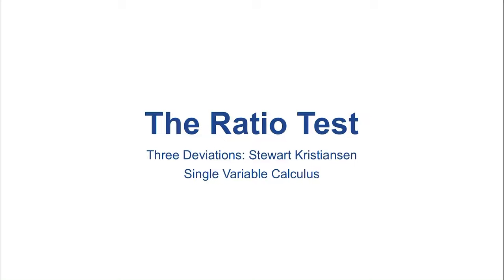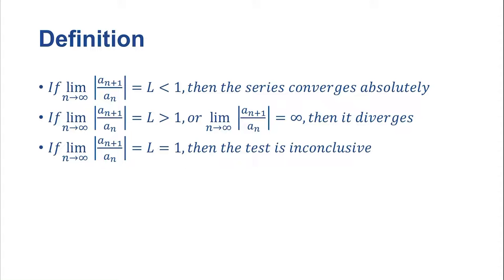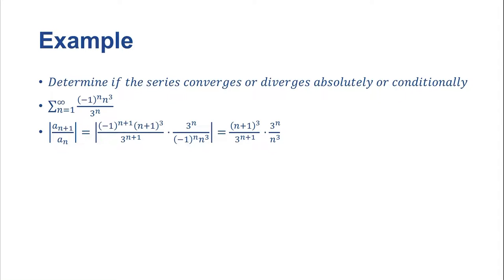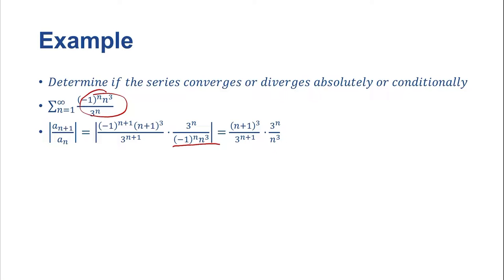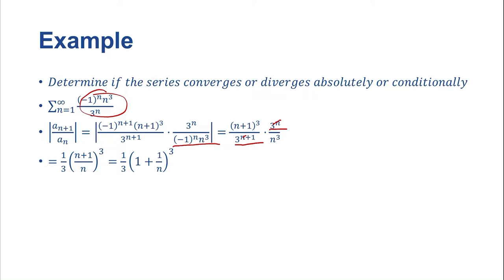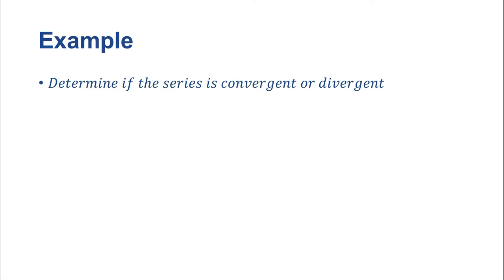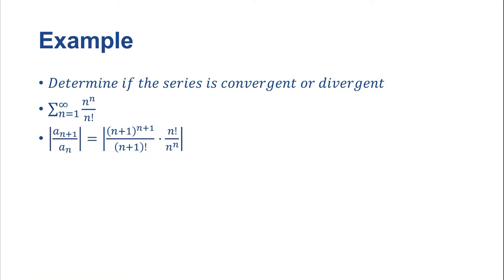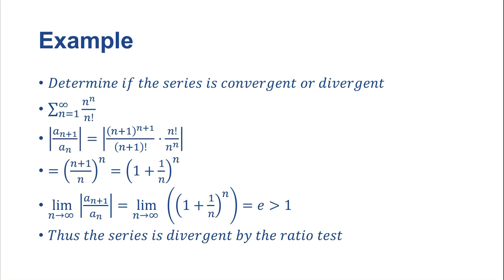The Ratio Test (SC-120)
In this video, we will look at the ratio test which is a very important test especially for power series.

Lecture: The Ratio Test (120)
Course: Single Variable Calculus
Unit: Sequences and Series